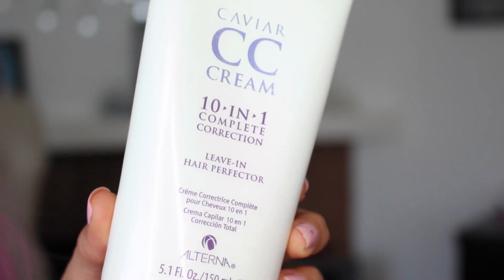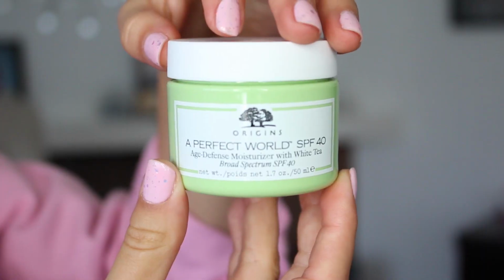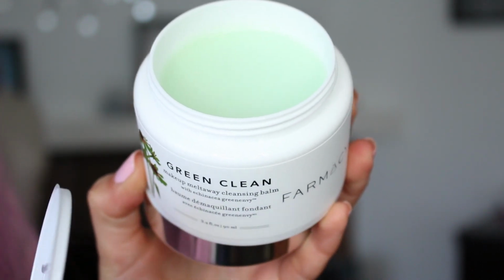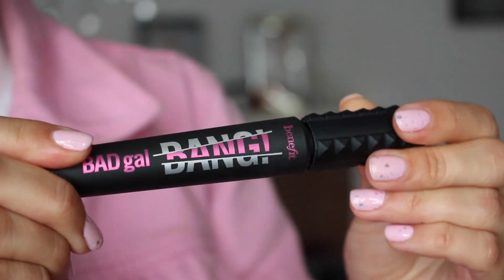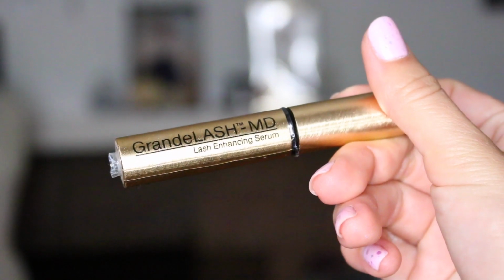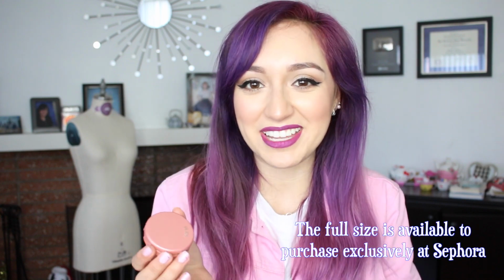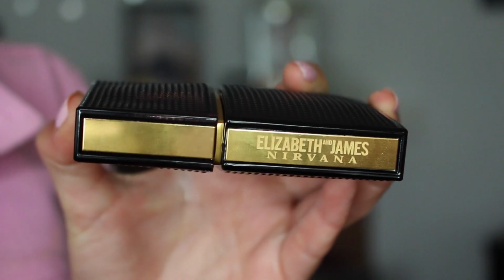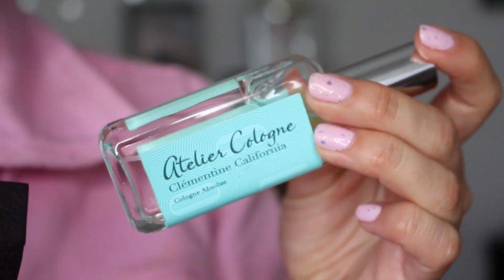Sephora Favorites/Must Haves! Tarte, Becca, Farmacy & more | Crafty Amy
Some of my many Sephora Favorites/ Must Haves! What are yours?

Alterna CC creme
Living Proof Hairspray
Origins A Perfect World SPF 40
Farmacy Green Clean
Josie Maran Cleansing oil
Bare Minerals Bare Pro (I'm the shade Natural 11)
Sephora Creamy Lip Stains
Tarte Amazonian Clay 12hr Blush Paaarty
Marc Jacobs Splash Pear
Elizabeth and James Nirvana Amethyst
Atelier Cologne Clémentine California

Snap Chat: craftyamy93